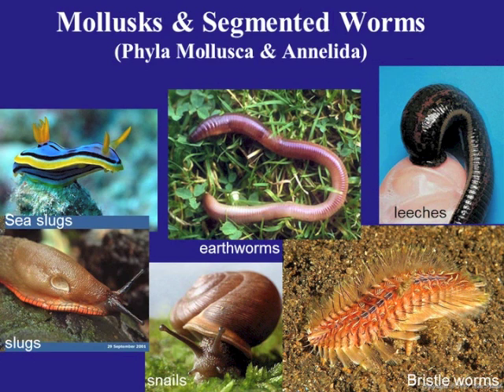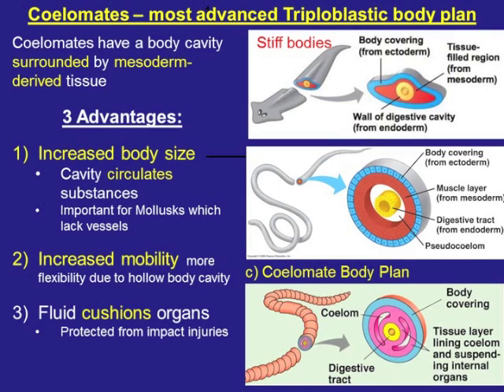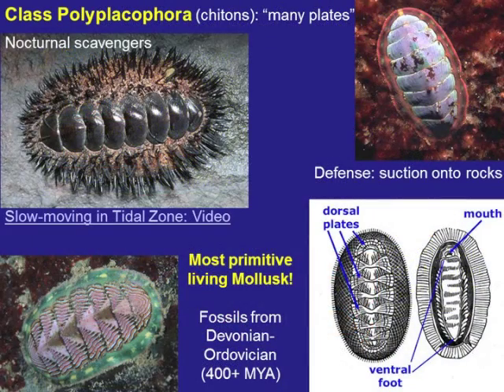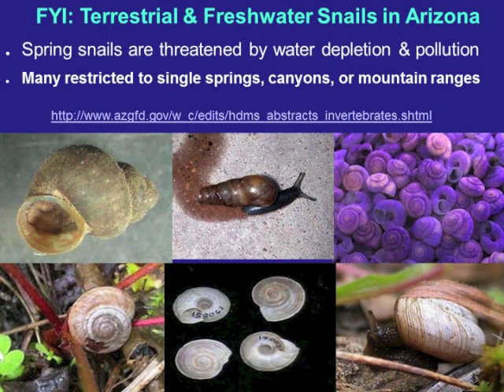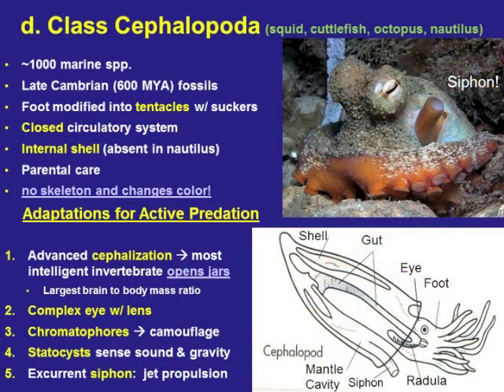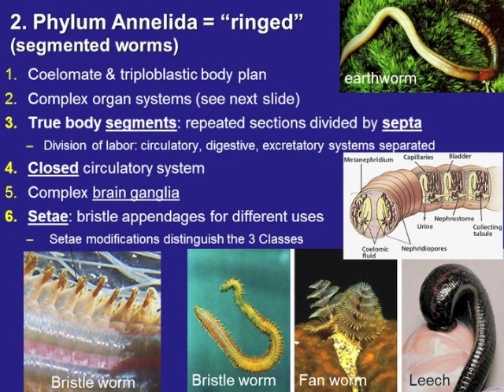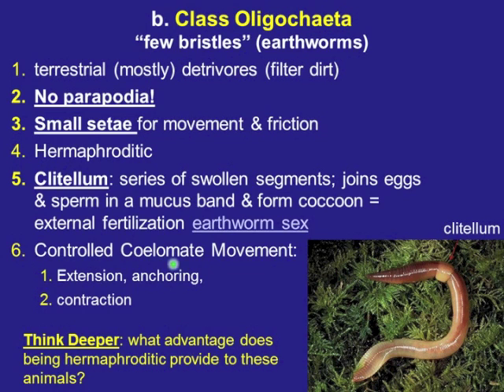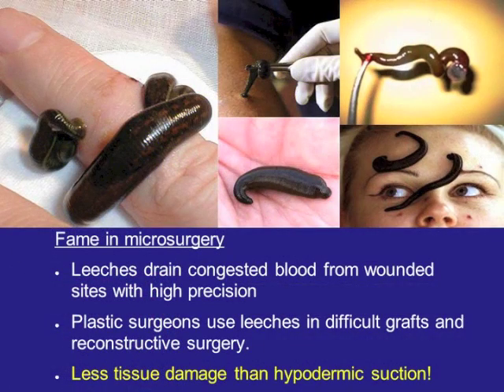Bio 182 Lab 38 Mollusca & Annelida